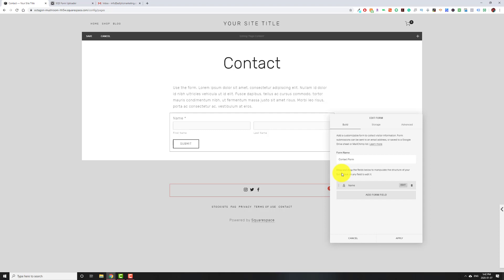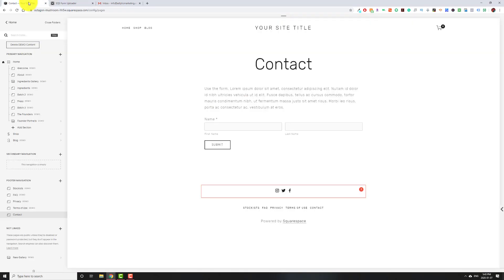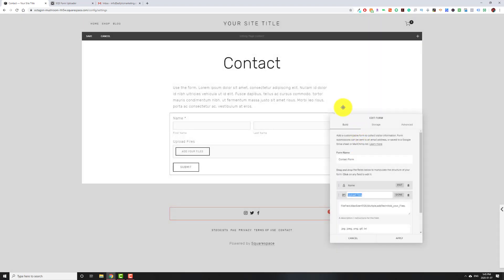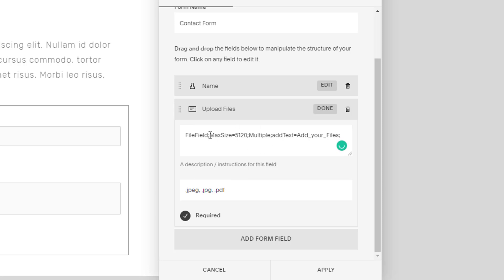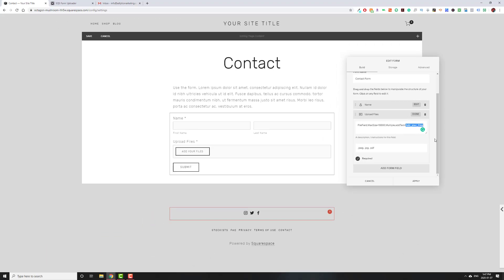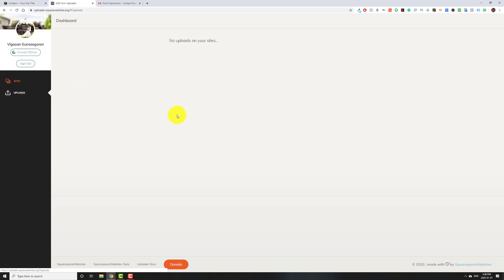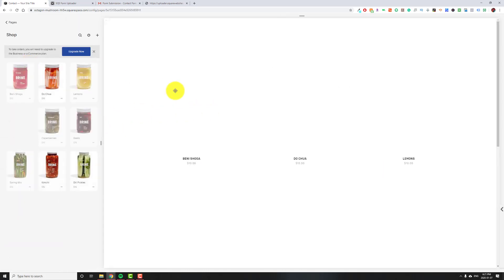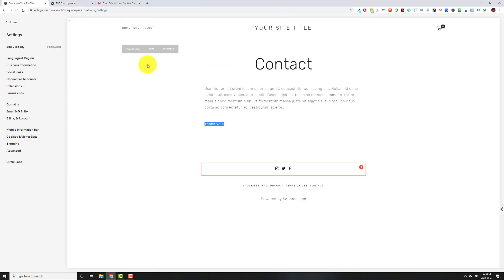Squarespace Tutorials - File Upload on Forms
Do you want your website visitors to be able to upload files into your contact forms? Or do you want your customers to be able to upload images for customized products that you sell? Here is a way to get that feature on Squarespace without paying for a third party form plugin!

Note: If the upload only works when someone refreshes the website, make sure AJAX LOADING is disabled in DESIGN → SITE STYLES.